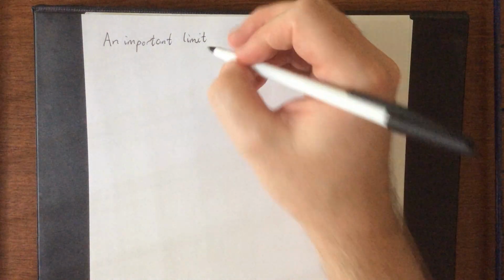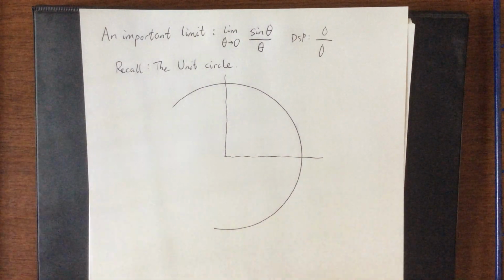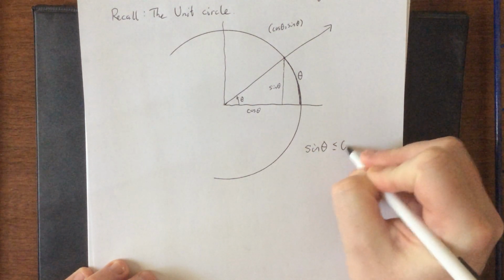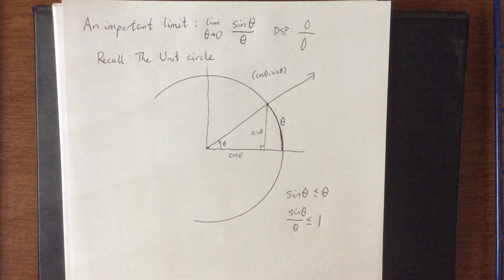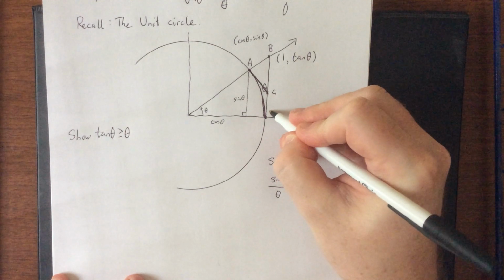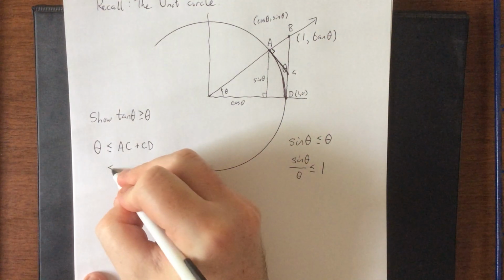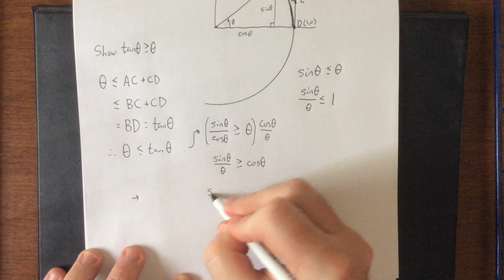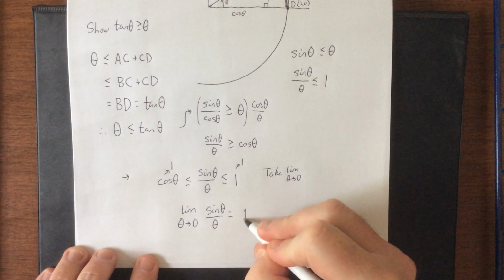Using the Squeeze Theorem to get an important limit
That limit shows up again and again in the next chapter